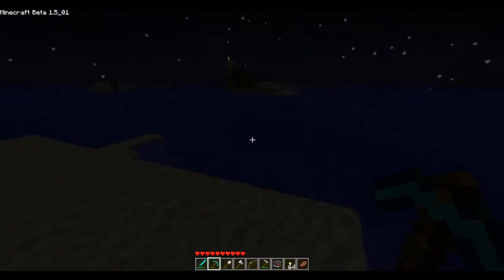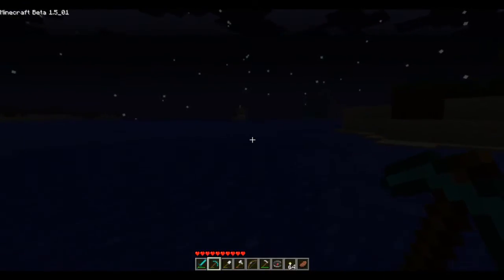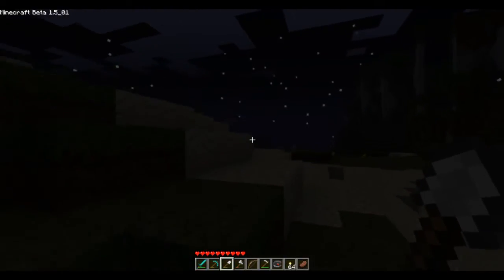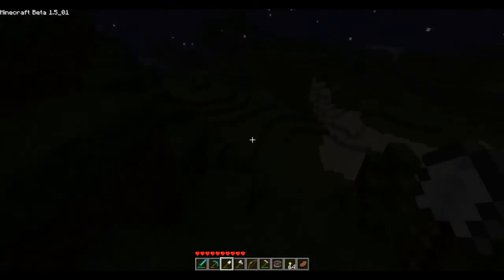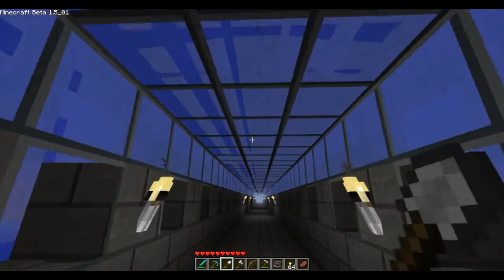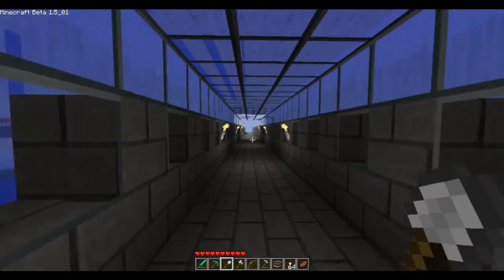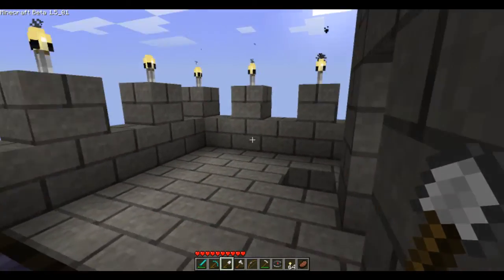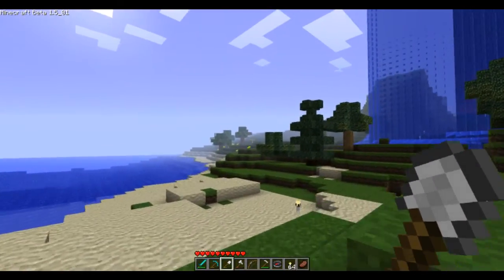mincraft picking up daisy's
picking flowers this time. they need to make more colours of flowers other then yellow and red lol. rate comment and enjoy